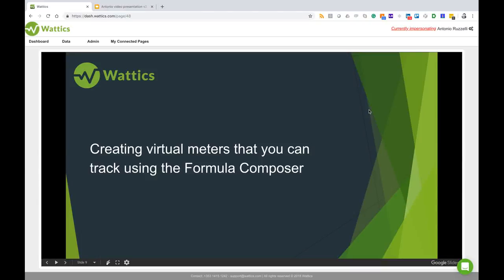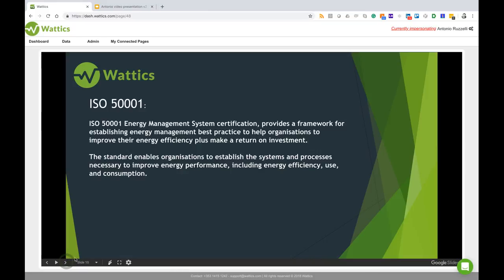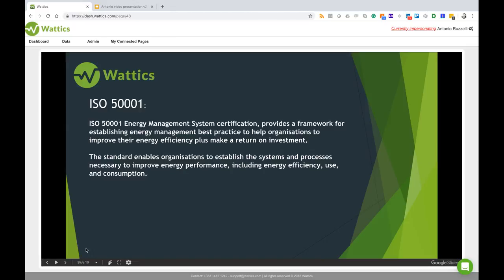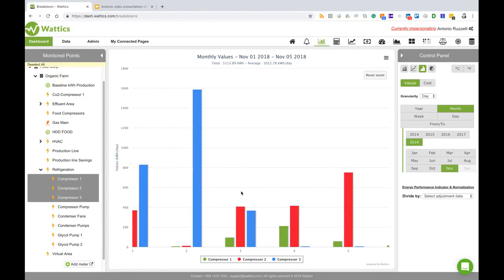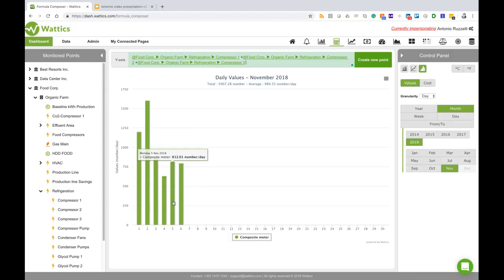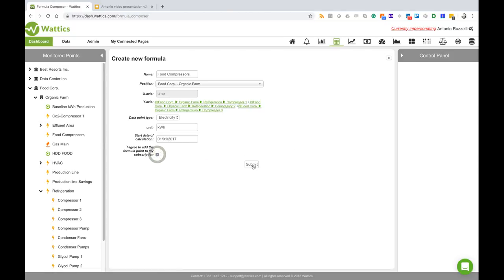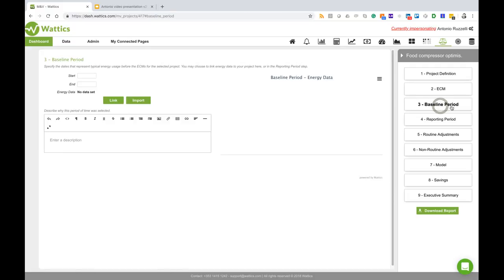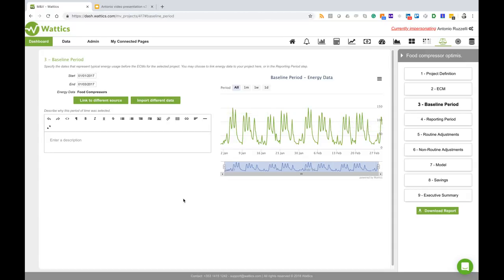Creation of virtual meters (identify the kWh of other non-monitored equipment)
A virtual meter is a mathematical model that uses process conditions to calculate flow rates instead of using a physical meter, helping you measure more with less.

Common uses include:
- Grouping meters for department cost control, either electrical or gas or other costs
- Apportioning common area energy consumption
- Measurement and Verification (M&V) to demonstrate the effectiveness of an energy efficiency project
-Managing intricate parent-child meter hierarchies